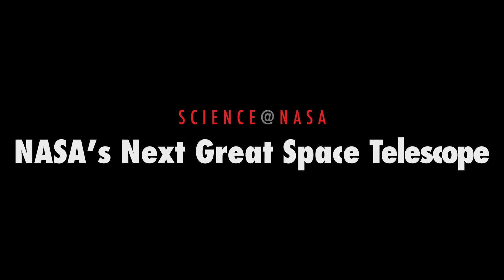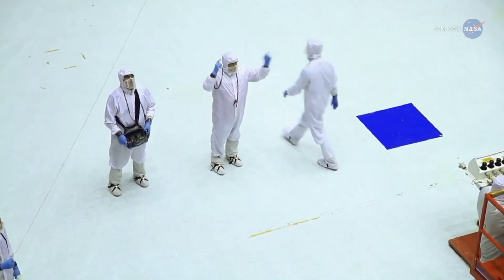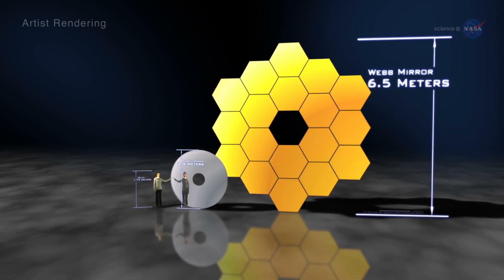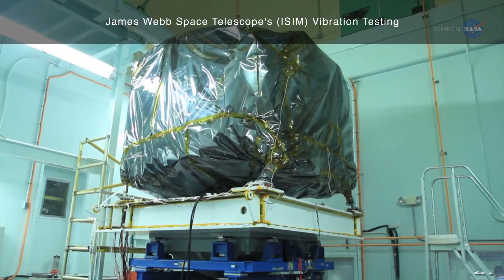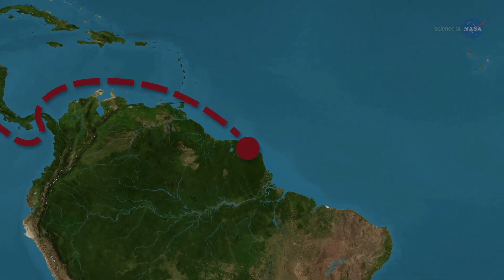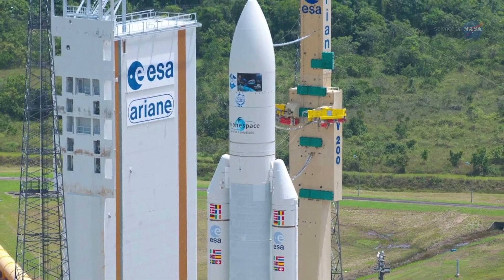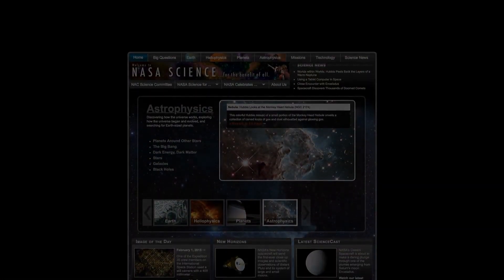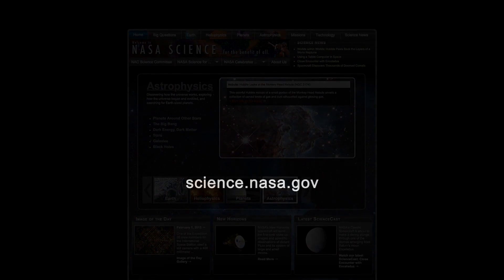Webb Space Telescope Will Examine Alien Earths | Video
- the James Webb Space Telescope (JWST) will show researchers the first stars and galaxies that formed in the early universe, as well as detecting exoplanets.